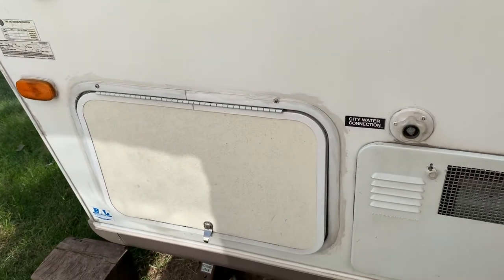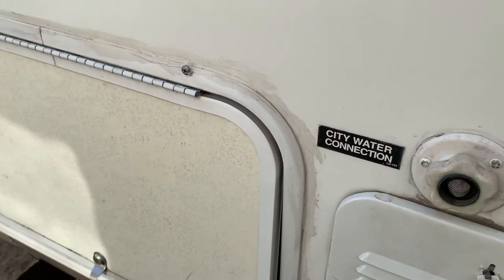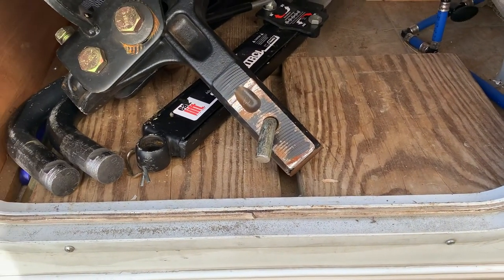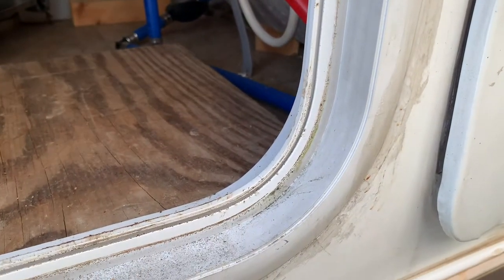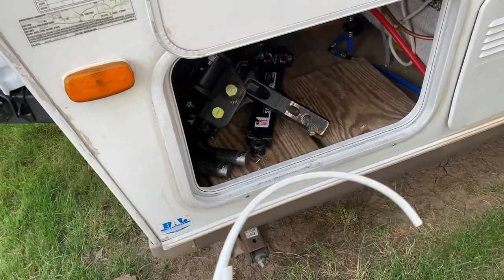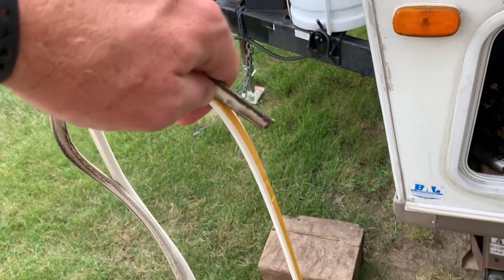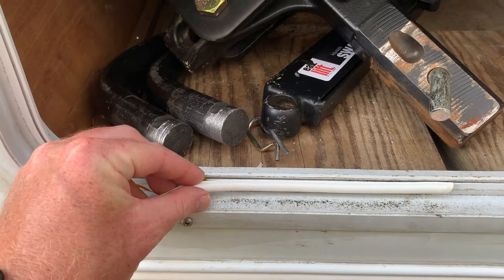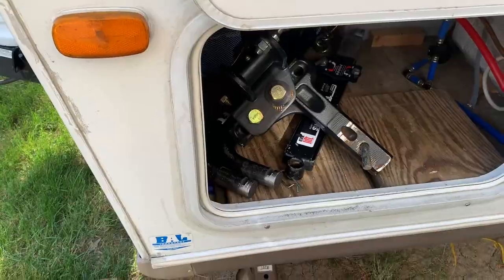How to seal your RV/camper storage lockers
On older campers the weather seal from the factory often dries out and doesn't seal anymore. Use a good quality RV caulk to seal them back up.

Links:
ProFlex RV Caulk
3/8" x 1/4" foam weatherstrip (white)